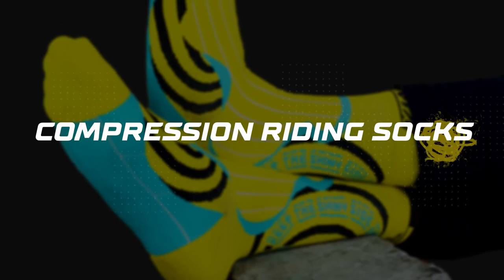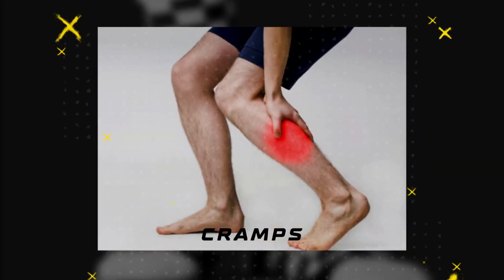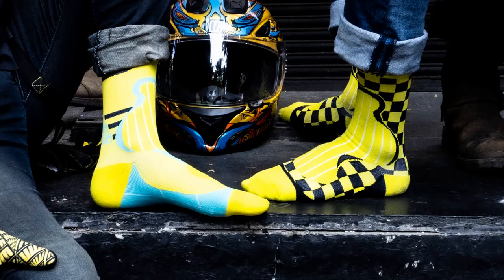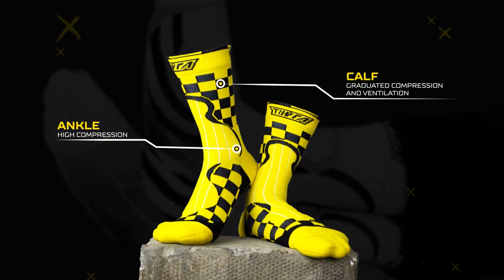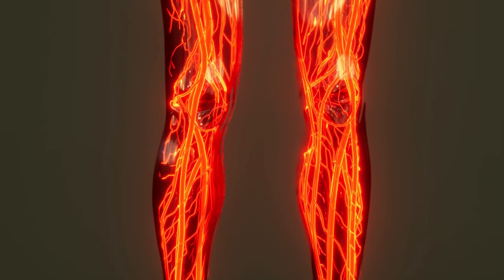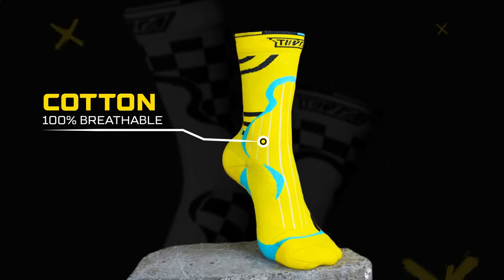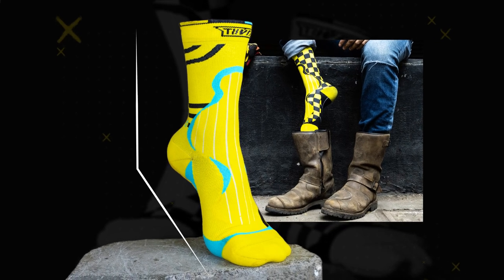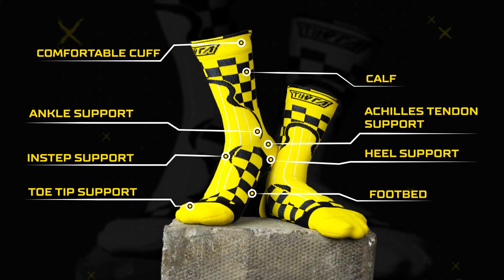Introducing Tiivra Compression Riding Socks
Our breathable cotton, medical-grade compression socks e(20-30 mmhg) eliminate muscle fatigue, swelling and cramping from long rides. These socks have gradually reduced compression, so the compression is tightest at the ankle, ensuring optimal blood flow back to the heart.